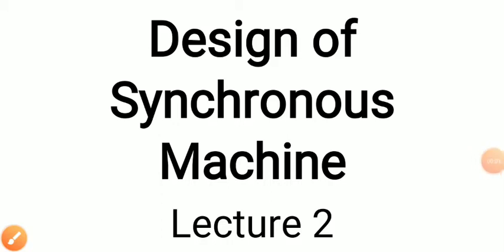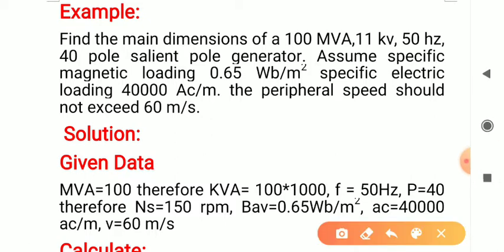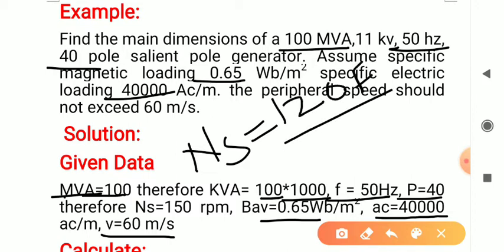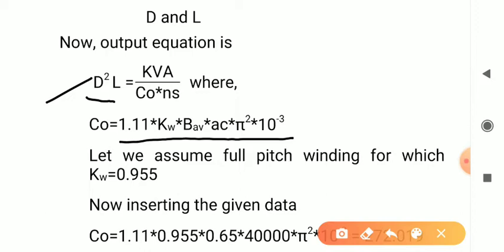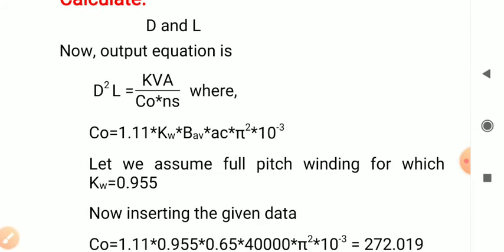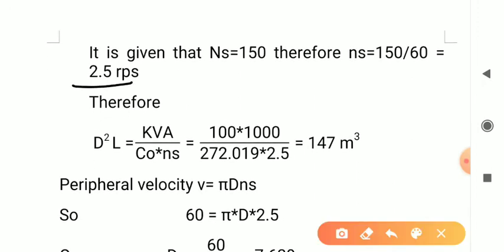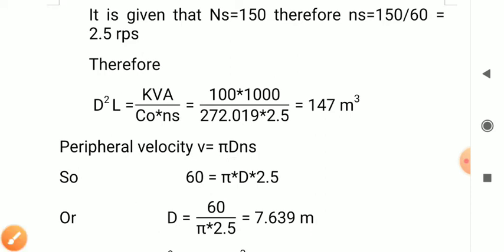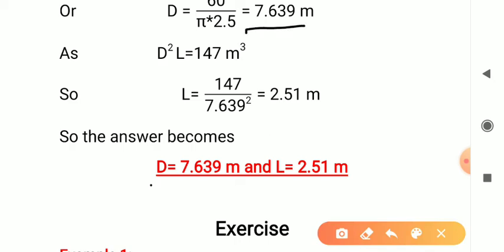Numerical on main dimension of synchronous machine